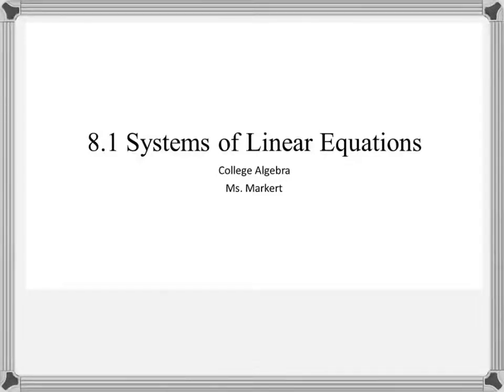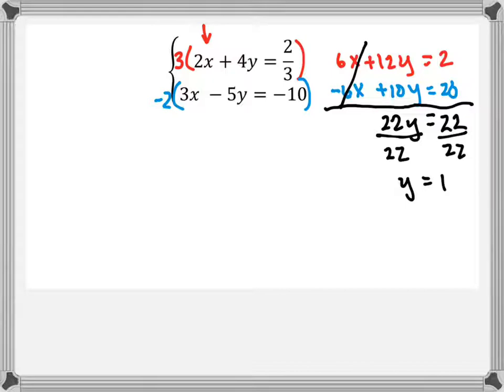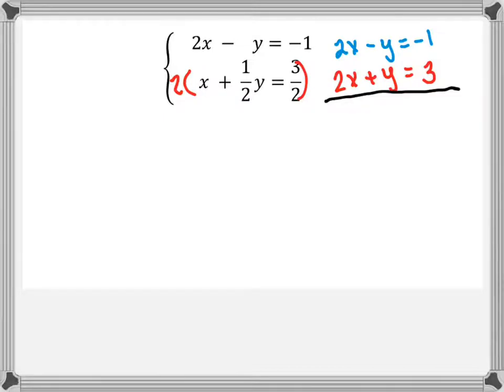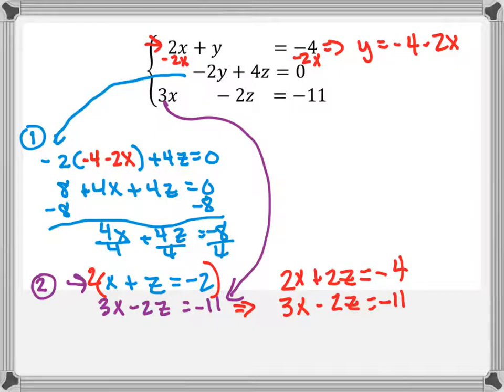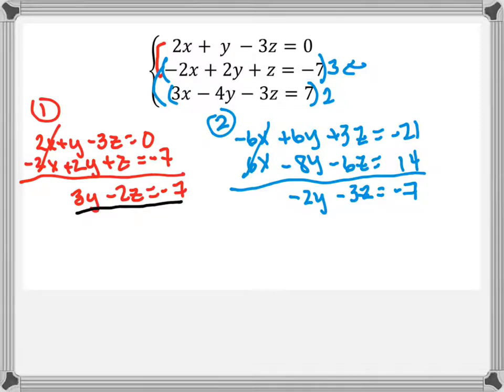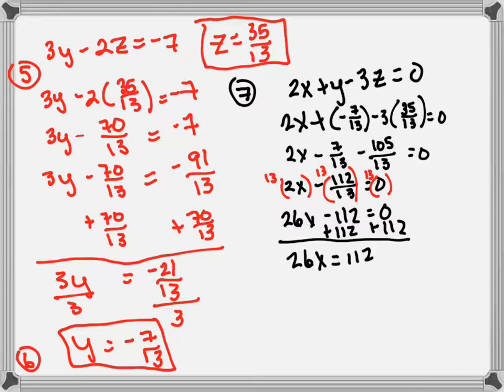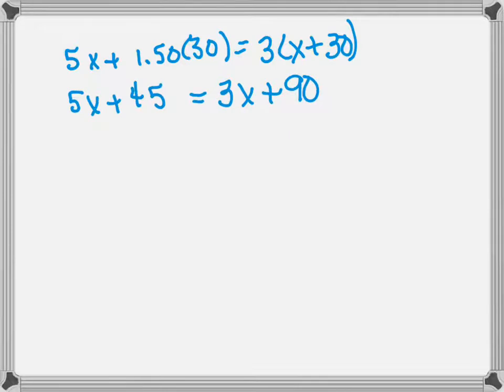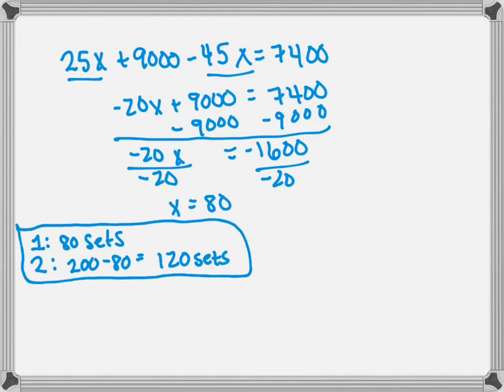8 1 Systems of Linear Equations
College Algebra
Substitution and Elimination, including 3x3 systems